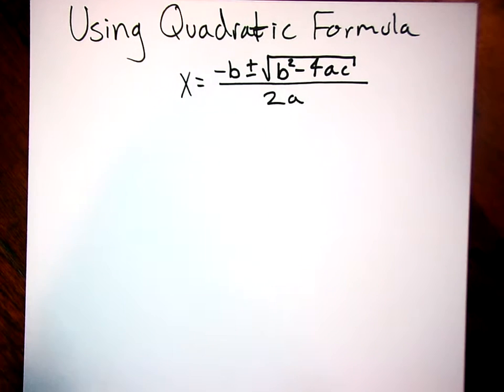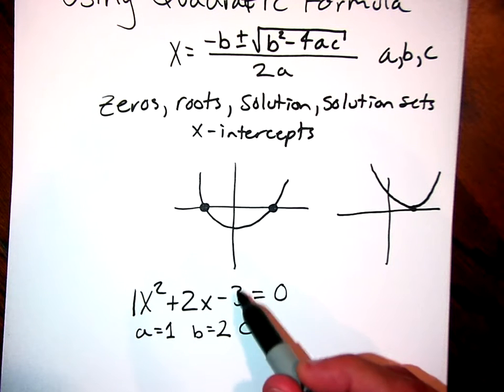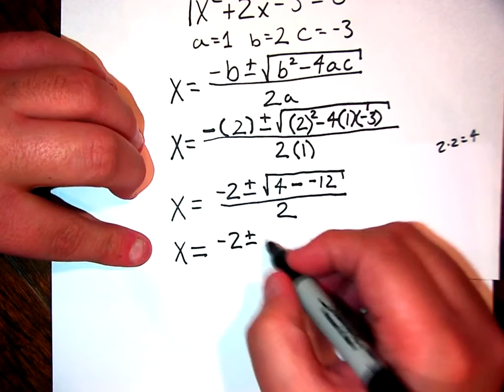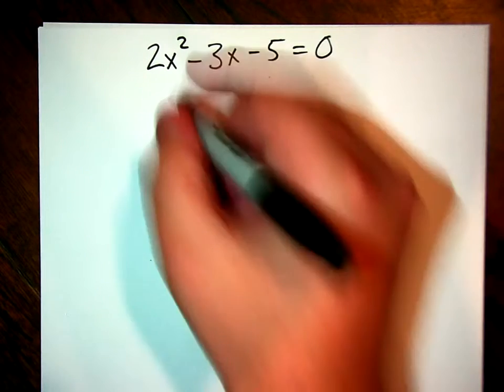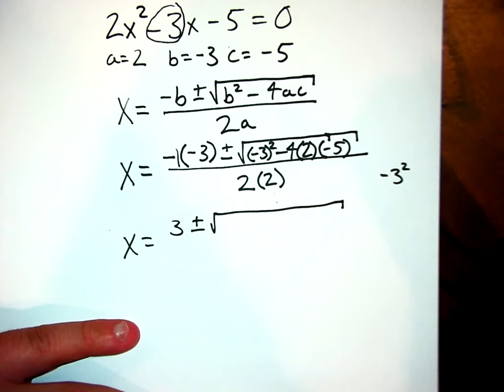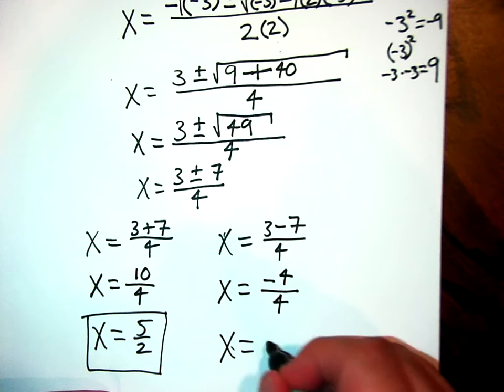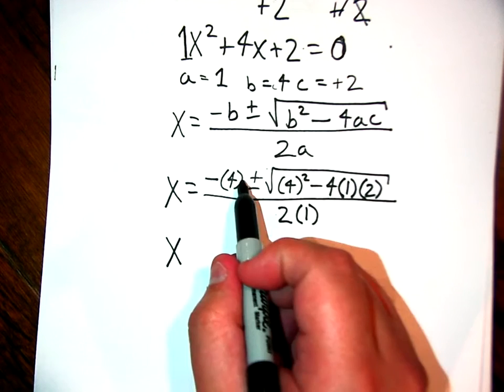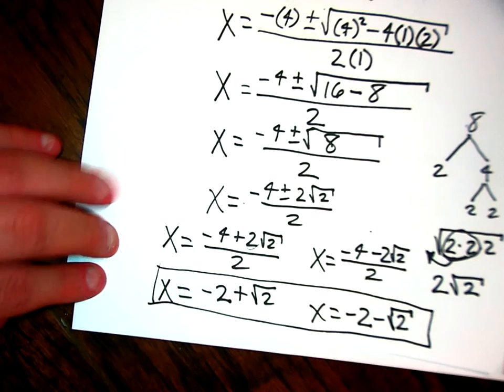Using The Quadratic Formula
Using the quadratic formula to find the zeros, roots solutions, solution set, and x-intercepts.